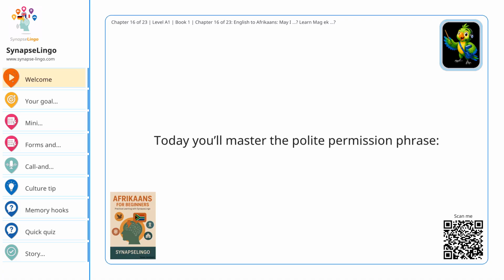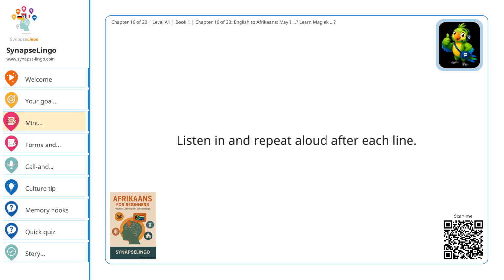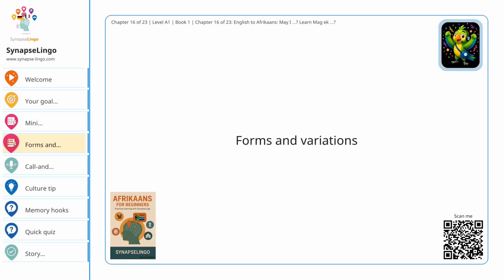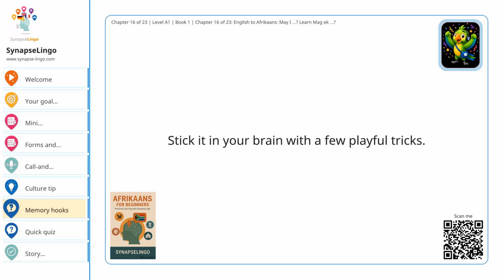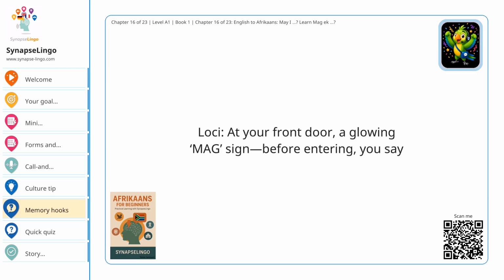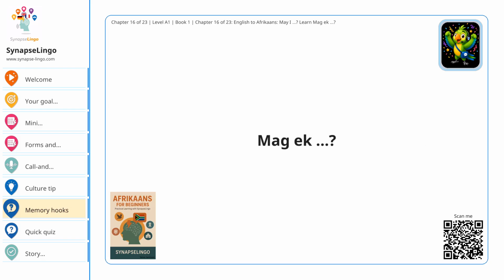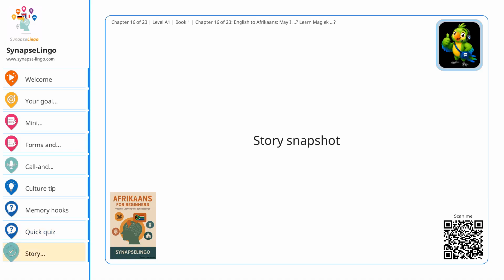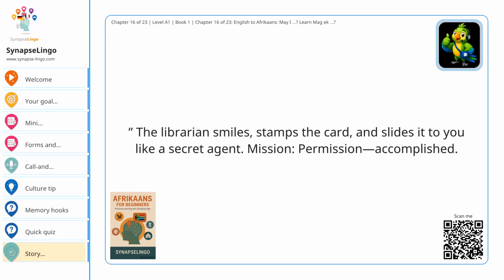af learn A1 Book 1 Ch.16: May I ask? | simple polite requests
In this lesson, you learn how to ask polite questions in Afrikaans using "Mag ek ...?". It is a useful A1 topic for everyday situations like asking for permission, help, or guidance. The chapter gives you clear examples and simple patterns so you can start speaking with confidence. If you want to build a strong foundation in Afrikaans step by step, this course is a great choice.